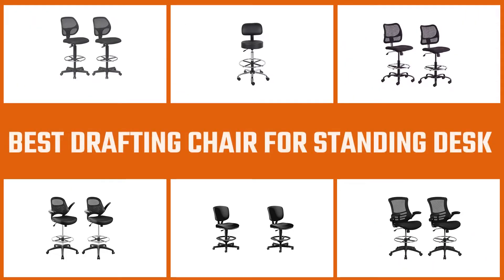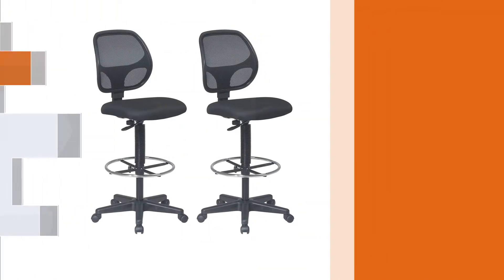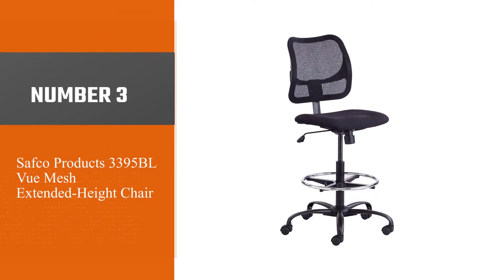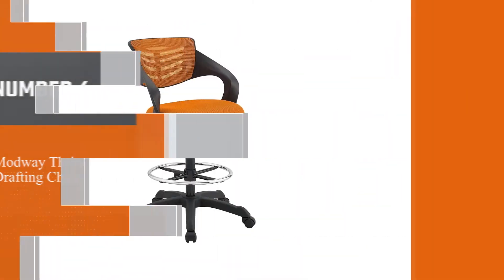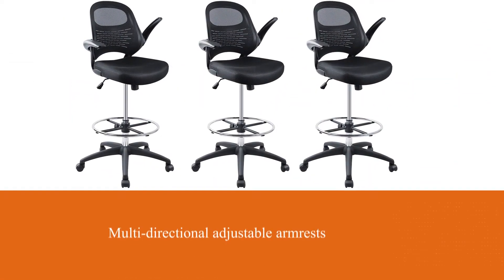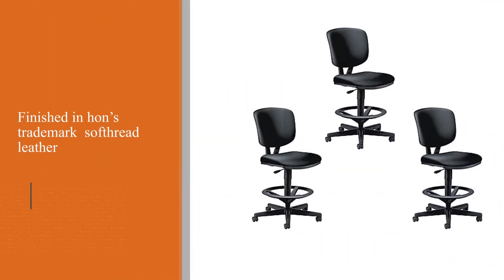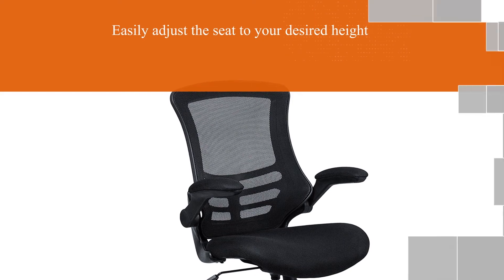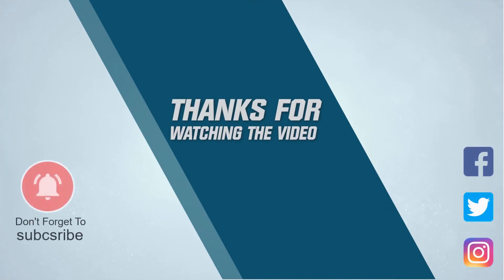Top 8 Best Drafting Chair for Standing Desk [Review 2024] - Ergonomic Drafting Chair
best drafting chair for standing desk featured in this Video:
NO. 1. Office Star Deluxe Mesh Back Drafting Chair
NO. 2. Boss Office Products B16245-BK Drafting Stool
NO. 3. Safco Products 3395BL Vue Mesh Extended-Height Chair
NO. 4. Modway Thrive Drafting Chair
NO. 5. Hylone Drafting Chair
NO. 6. HON Volt SofThread Leather Office Stool
NO. 7. Flash Furniture Mid-Back Black Mesh Ergonomic Drafting Chair
NO. 8. Modway MO-EEI-1423-RED Flip-Up Arm Drafting Chair

🕝Timestamps🕝
0:00 - Introduction
0:21 - Office Star Deluxe Mesh Back Drafting Chair
1:05 - Boss Office Products B16245-BK Drafting Stool
1:47 - Safco Products 3395BL Vue Mesh Extended-Height Chair
2:28 - Modway Thrive Drafting Chair
3:10 - Hylone Drafting Chair
3:50 - HON Volt SofThread Leather Office Stool
4:30 - Flash Furniture Mid-Back Black Mesh Ergonomic Drafting Chair
5:11 -Modway MO-EEI-1423-RED Flip-Up Arm Drafting Chair

What Is the best drafting chair for a standing desk?
A drafting chair is a type of chai that is used by architects and artists but for anyone who uses taller desks at their workplace. People prefer drafting chairs for standing desks for their ability to be easily maneuvered and their comfort.

What is the Best best drafting chair for a standing desk to buy?
If you are looking for the best drafting chair for a standing desk, then you are in the right place. The Home Genie team tries to collect as much information as possible, read lots of user-based reviews, and rank them based on quality, value for the price, the reputation of the manufacturers, etc. Please let us know if you have something in your mind in the comment section.